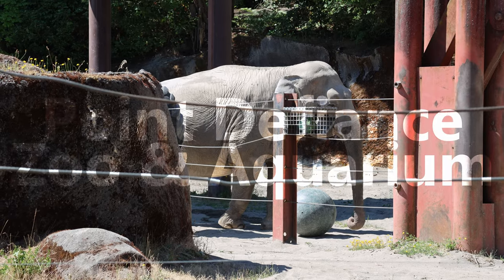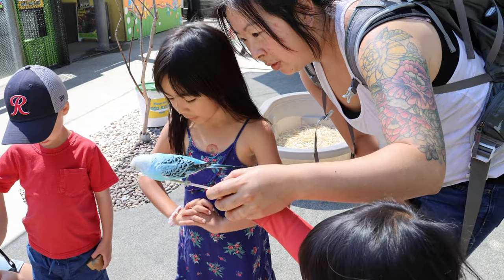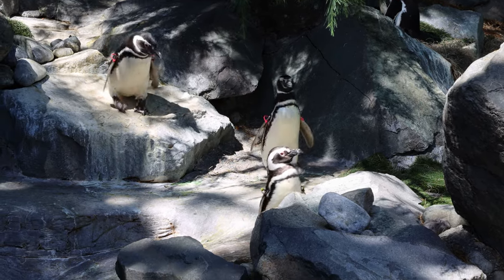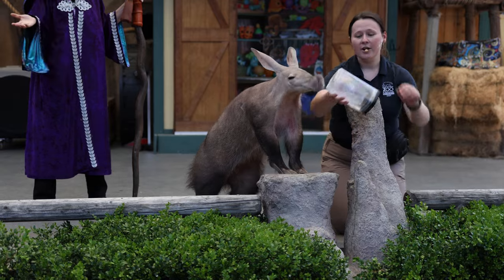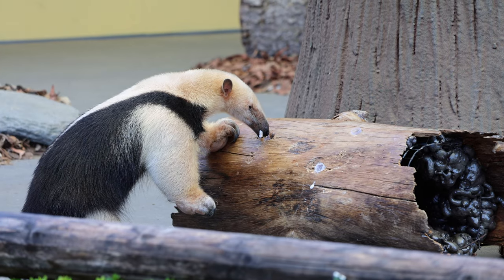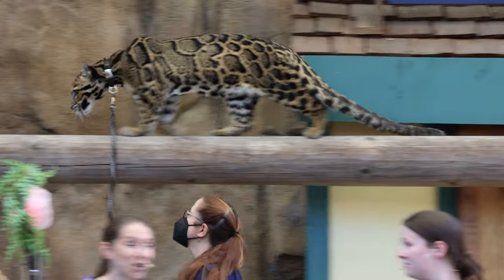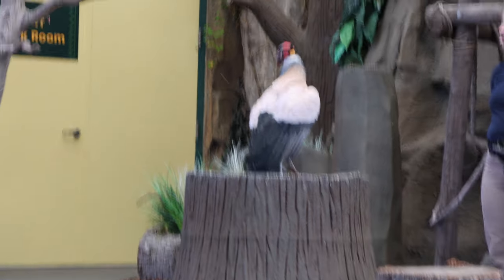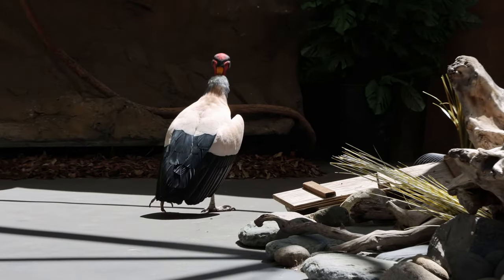Point Defiance Zoo & Aquarium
0:00 Asian Forest, Budgie Buddies, and Penguins
2:15 Wild Wonders
6:30 Rocky Shores
9:17 Goats